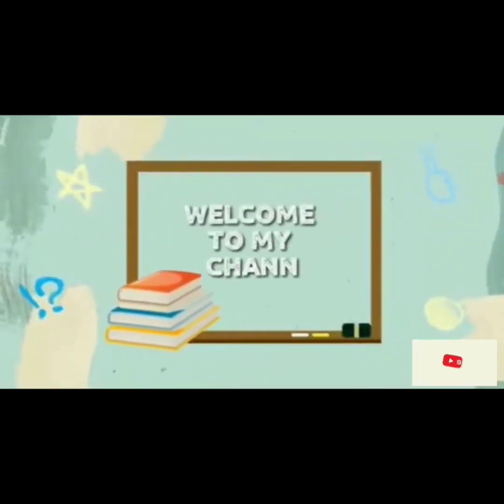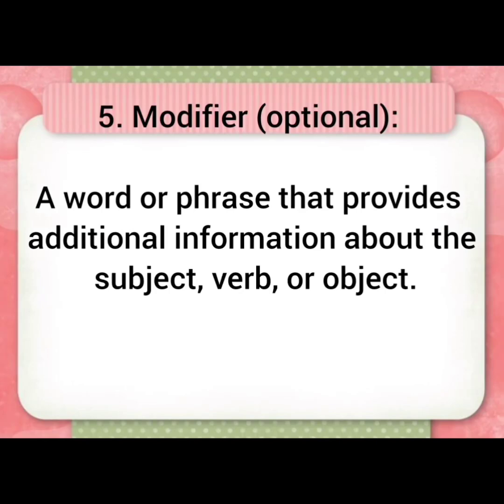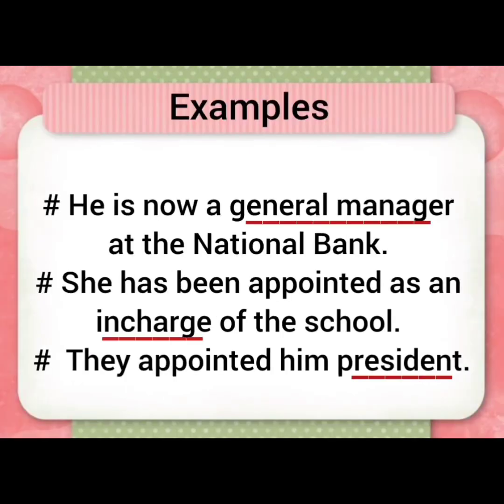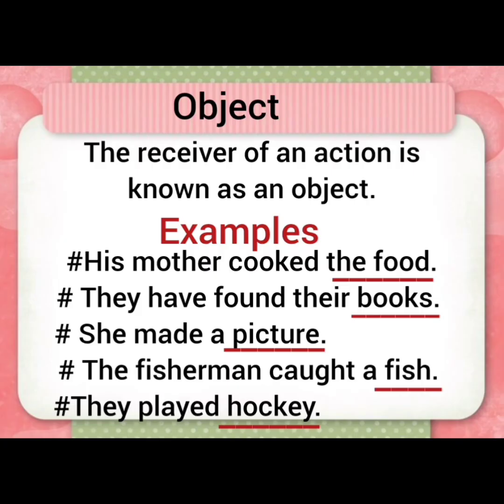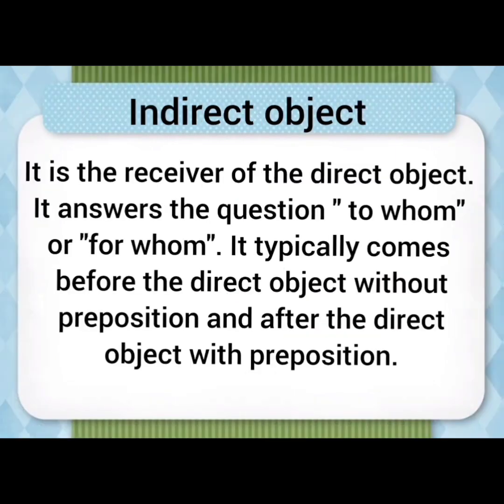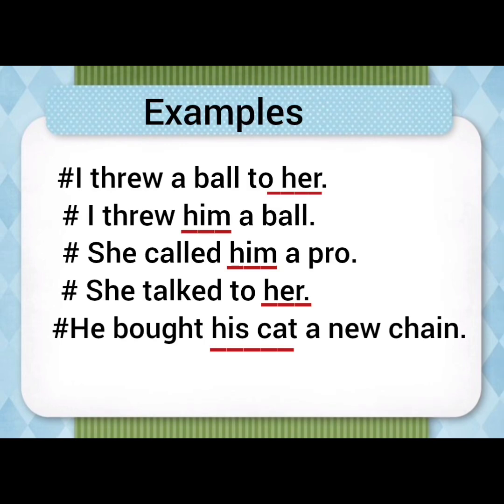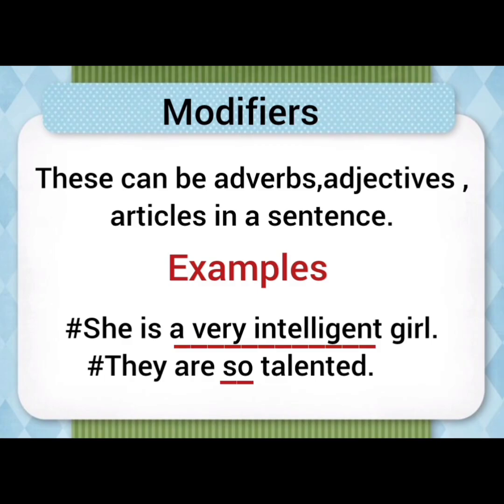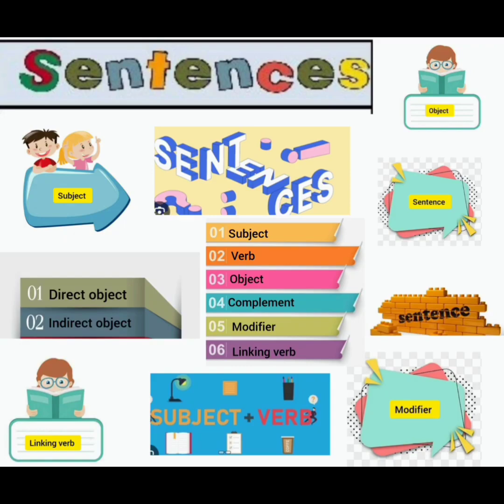Sentence| what is sentence| by Saira Mubeen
what is sentence
direct and indirect object
object complement
linking verb